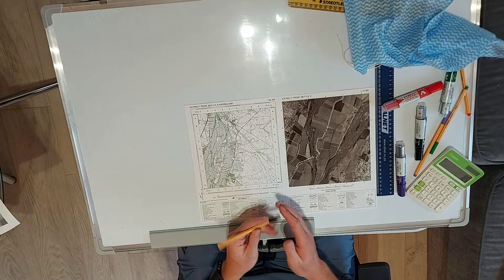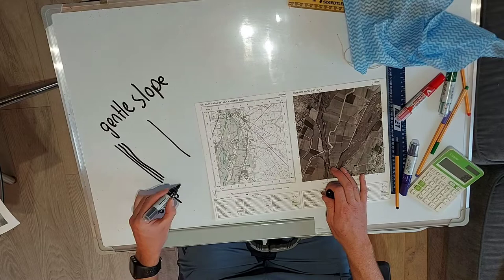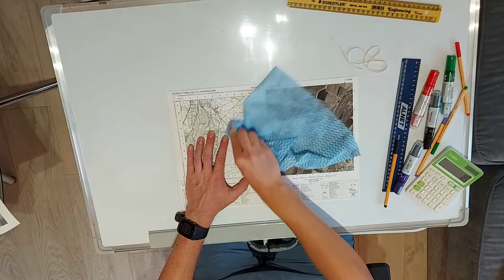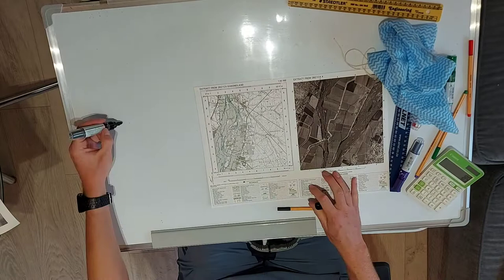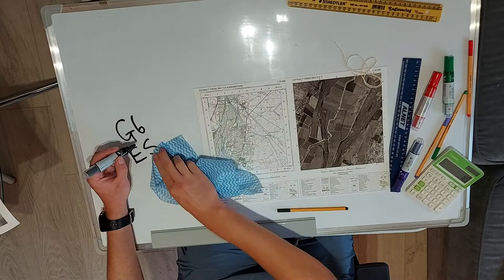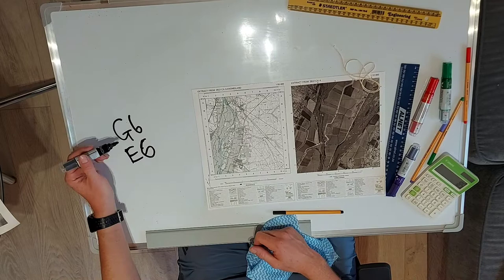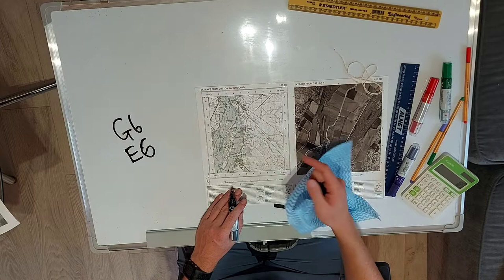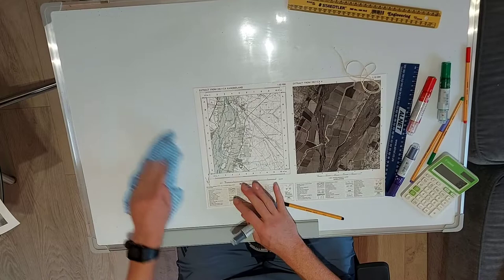Mapwork in general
General Mapwork features. Discussing a Topographic Map